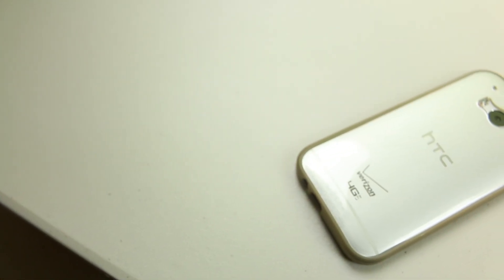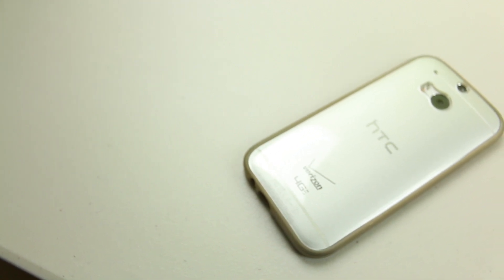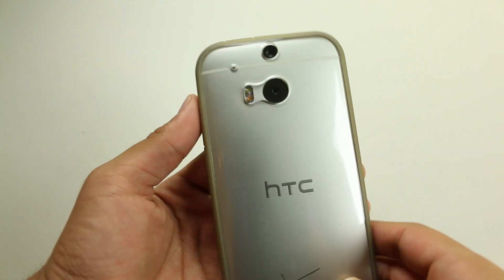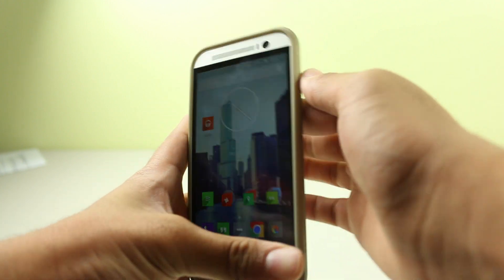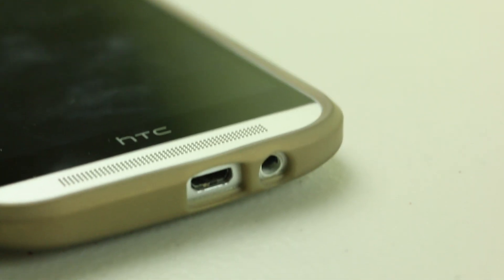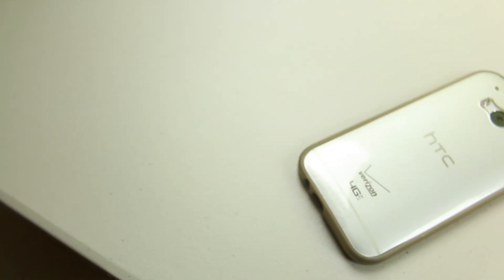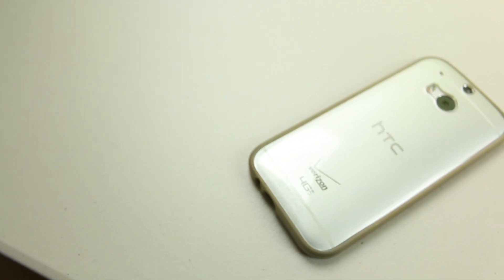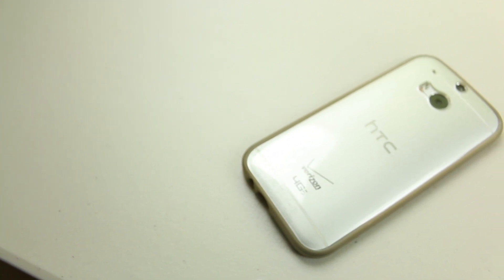New! Spigen Ultra Hybrid Case HTC One M8 Review!!!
Its finally here... the review to the case I unboxed not while ago!

daft punk: Face to Face (Uppermost remix)